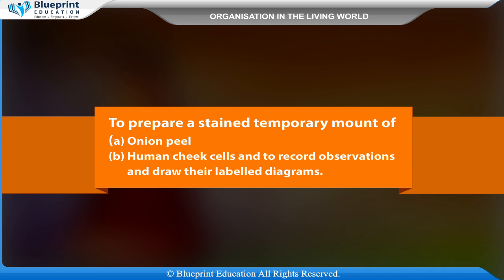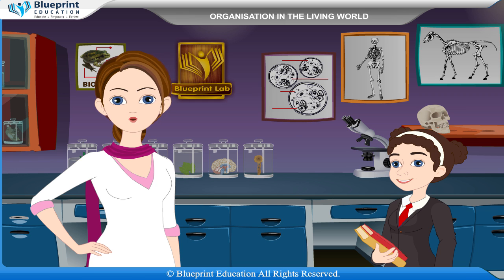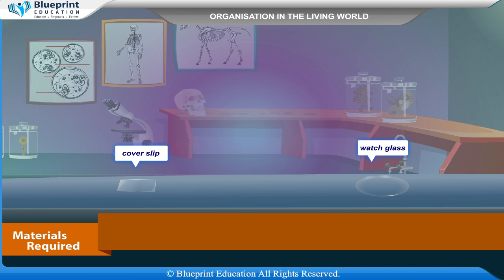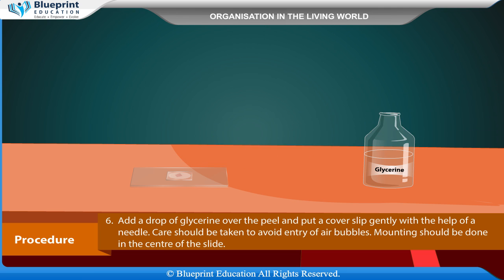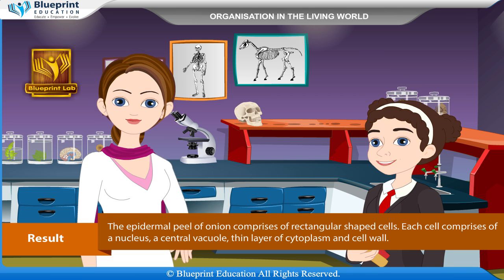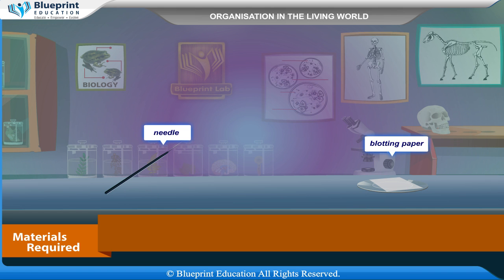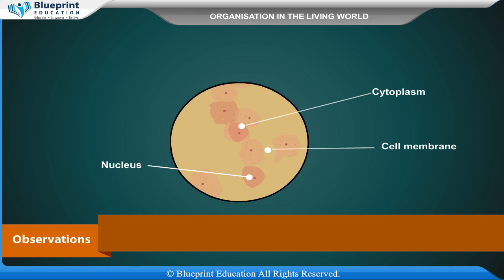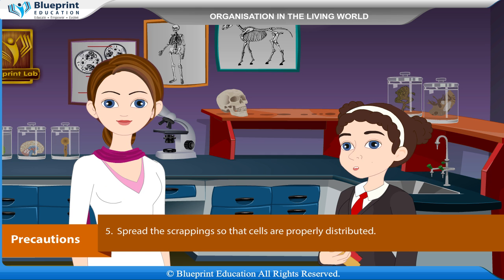To prepare stained mount of onion peel and human cheek cells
To prepare stained temporary mount of (a) onion peel and (b) human cheek cells and to record observations and draw their labelled diagrams